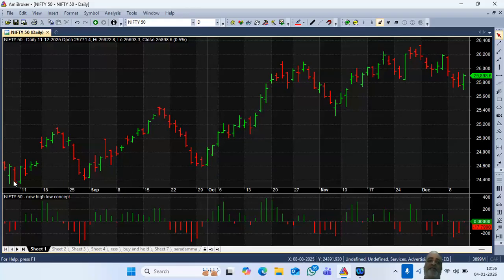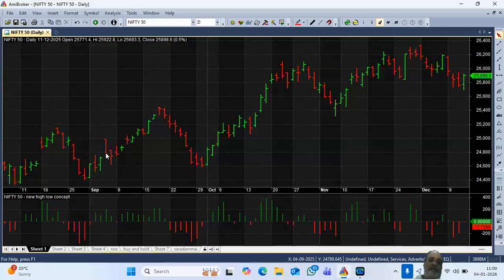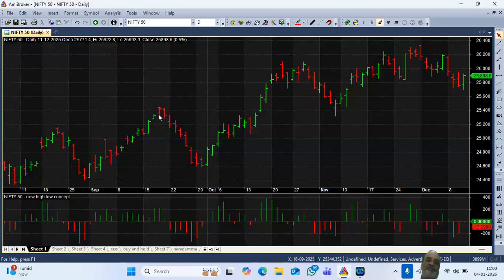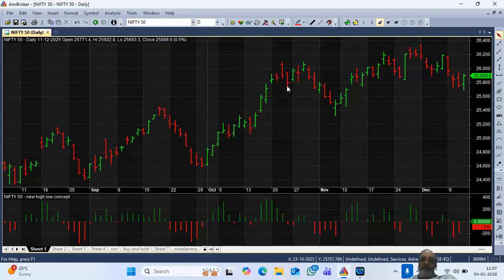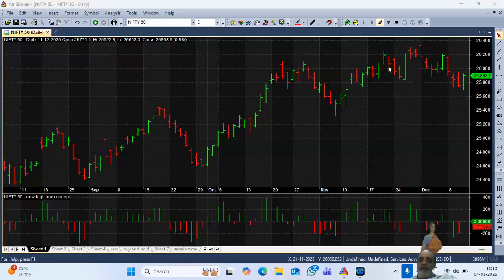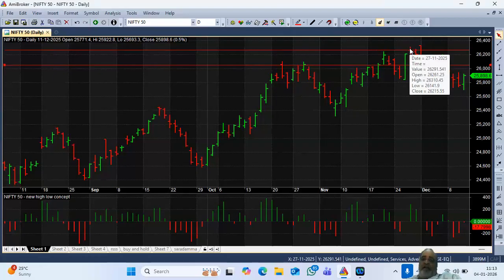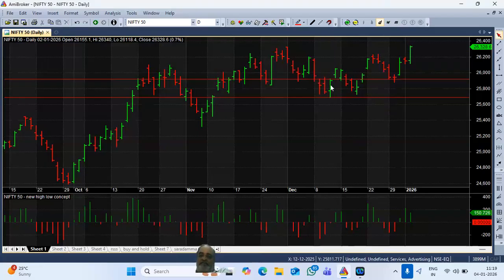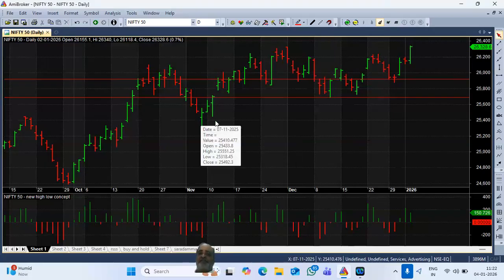study of charts- continued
some more thoughts on bar charts